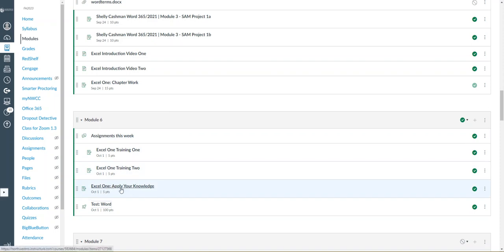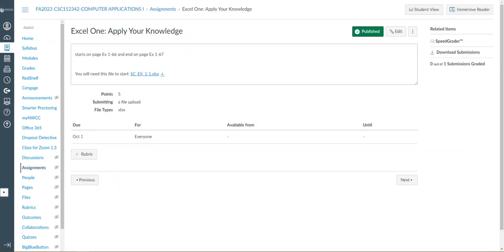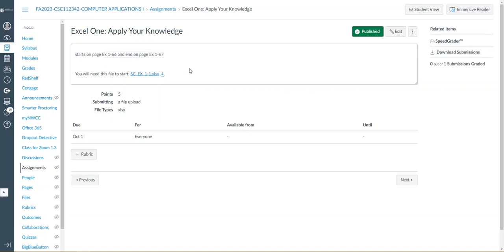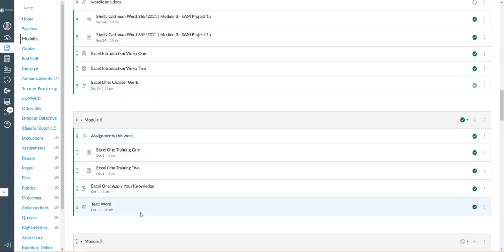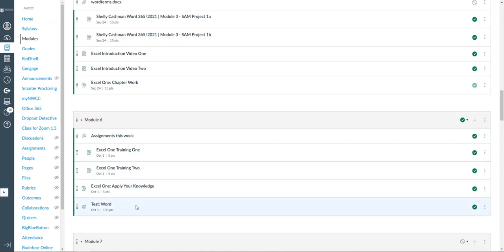Assignments this week 6